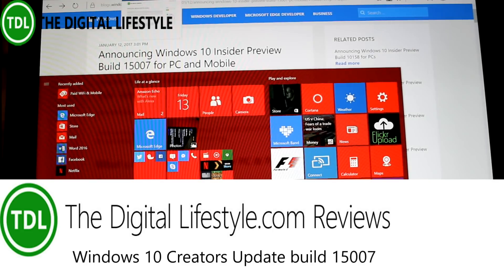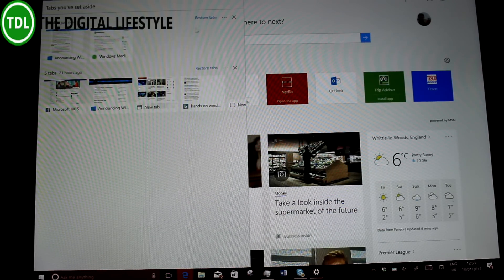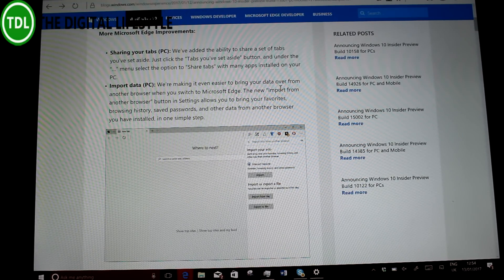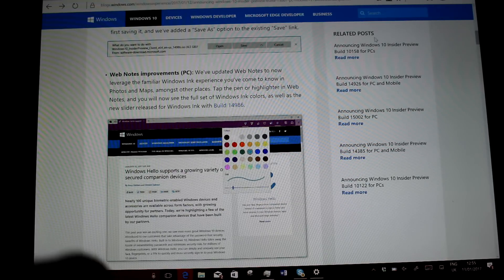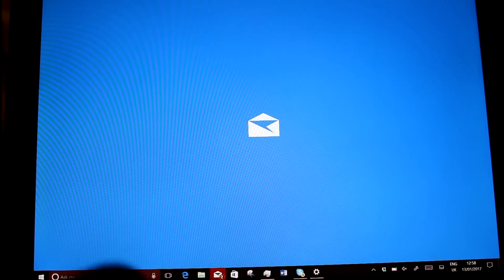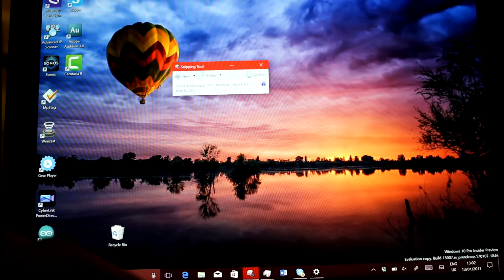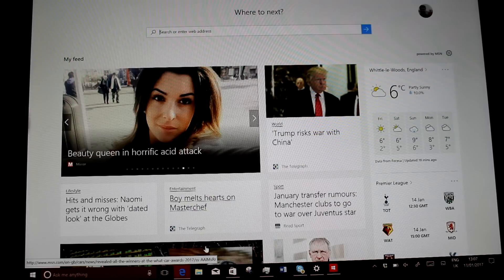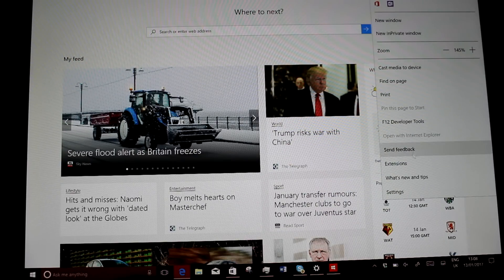Hands on with Windows 10 Creators Update build 15007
With the last build for Windows Insiders on the fast ring only released on Monday there are not as many changes with this build as there are on 15002, but that doesn't mean there isn't anything new.
In this video I take a look at the new features and some of the other changes in the OS. I also talk about some of the known issues and a couple of issues I have found that are not document.